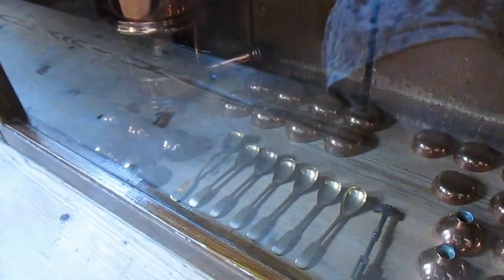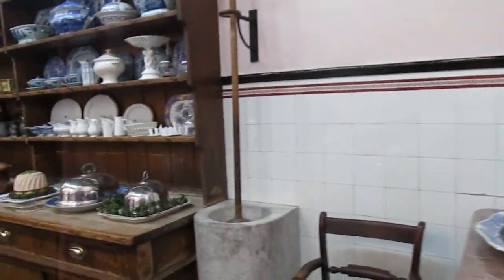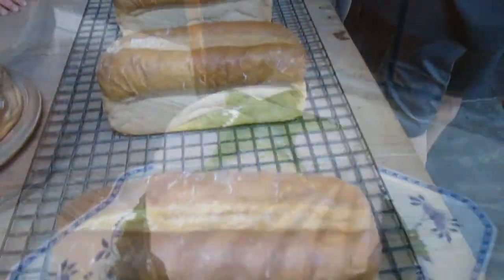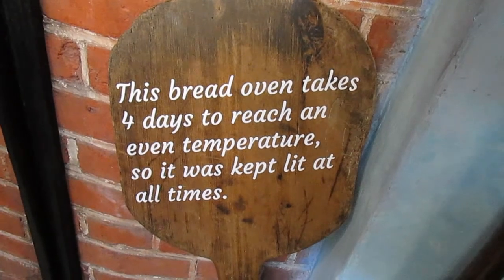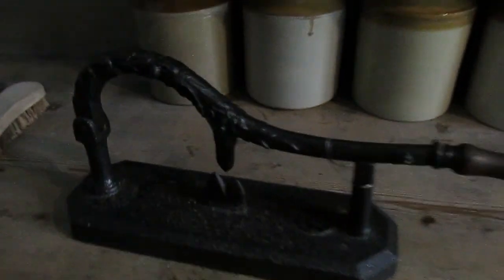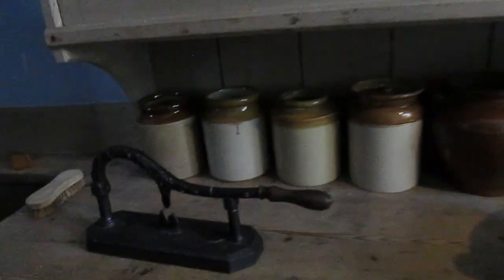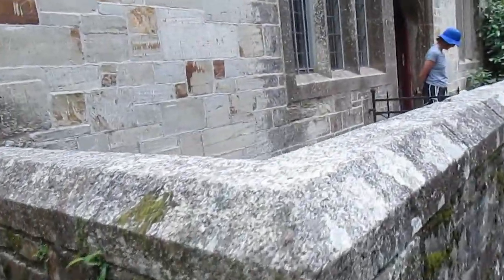BBB Llanhydrock house Kitchens Bodmin Cornwall 12/8/2022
We had a lovely day with Brother Pete, family and Mum and Dad, at Llanhydrock house on 28/8/2022. here is a little  look at the kitchens and pantries